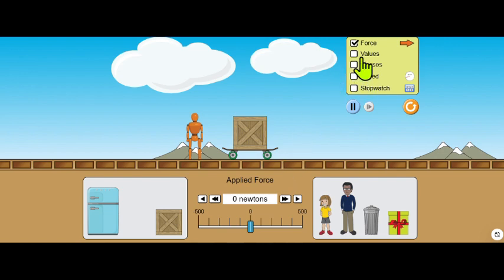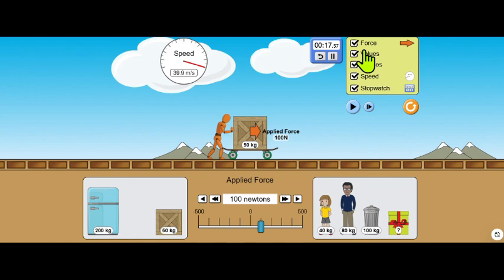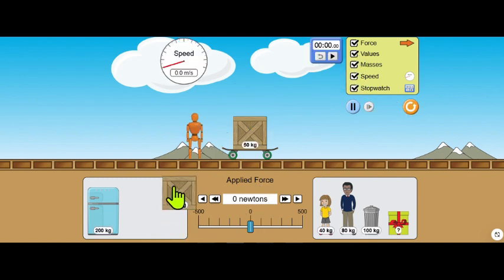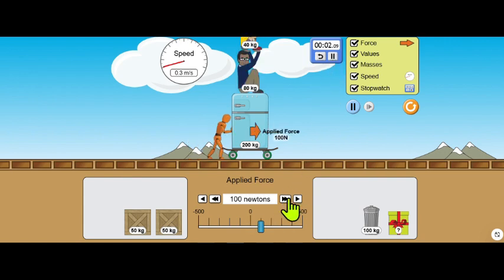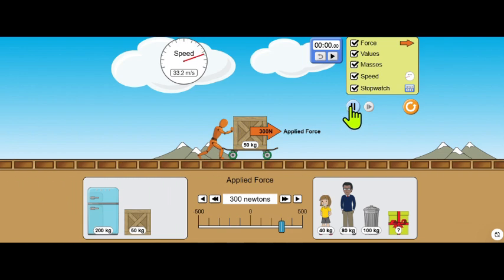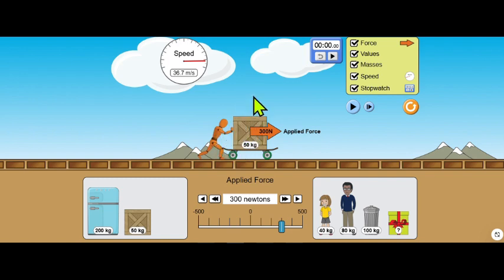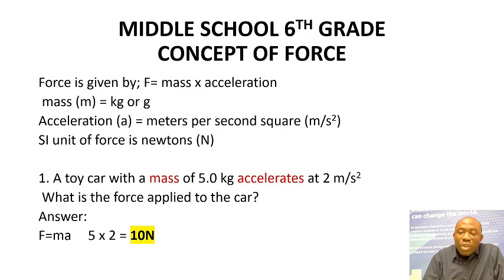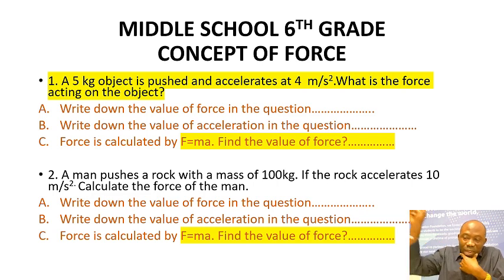Concept of force using simulation software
This video targets middle school grade 6 students. Explaining the concept of force to them using PowerPoint slides and simulation software.